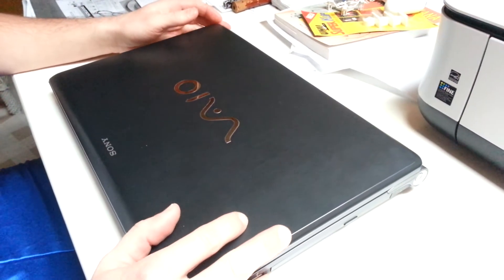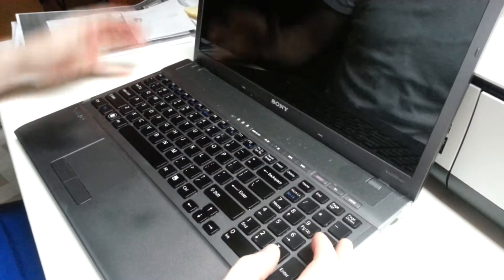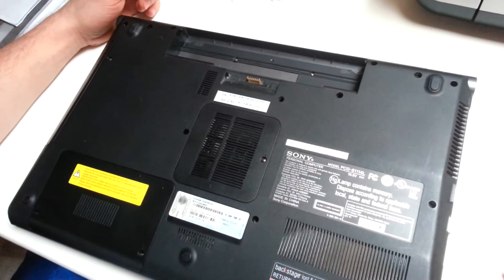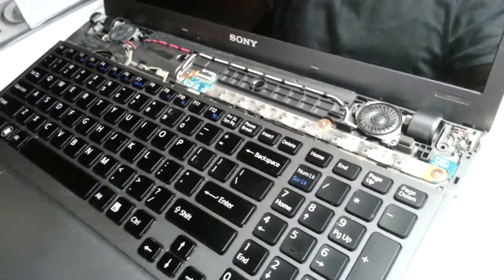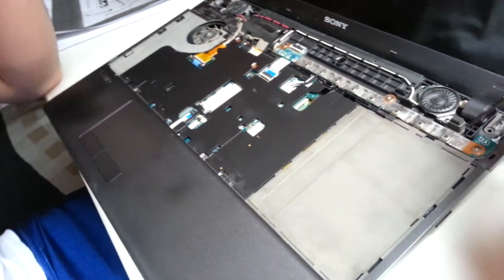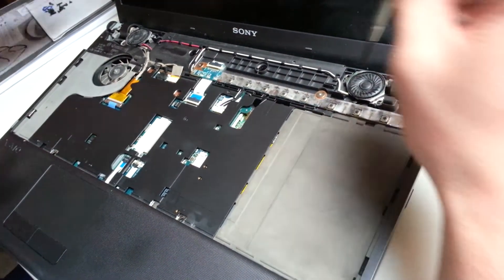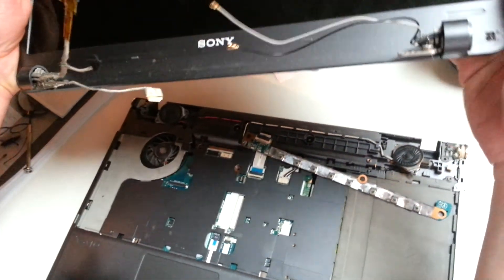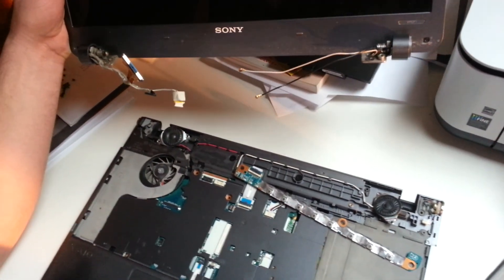Sony Vaio F series disassembly / Screen replacement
disassembly of a sony vaio f series (vcpf)